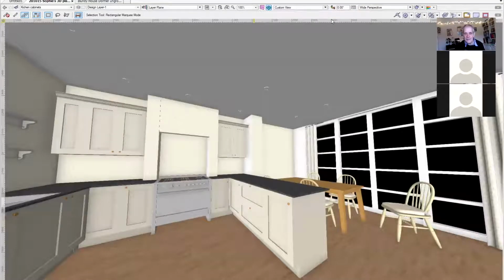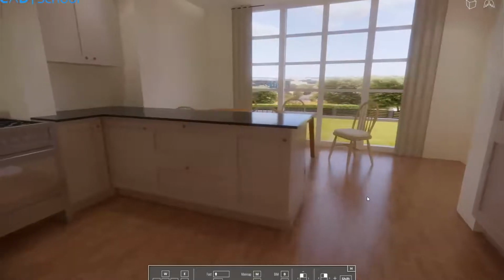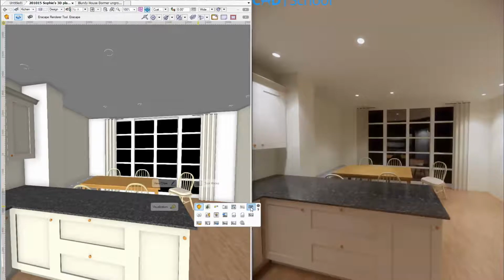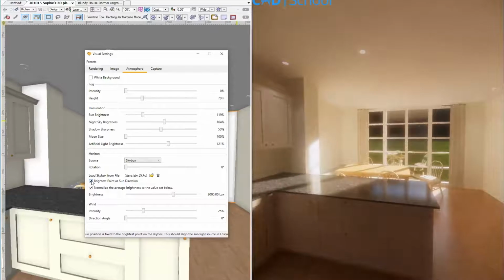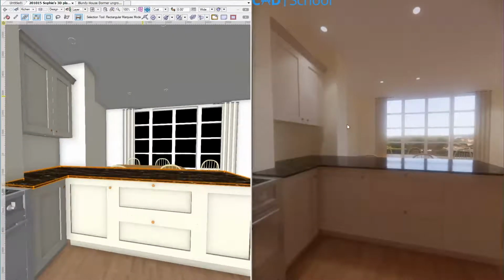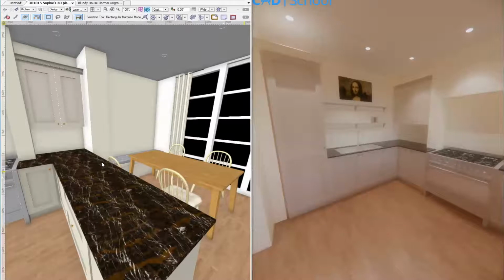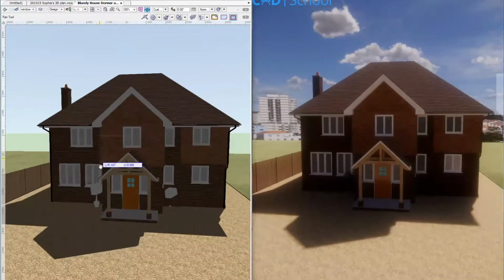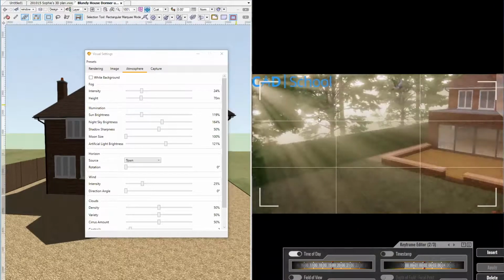Realtime Rending and VR for Vectorworks with Enscape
We're answering the question: Which is the best rendering package? The competition is between… Enscape, Lumion, and Twinmotion. In this video we're exploring Enscape.

We will use the same two models (exterior building, interior kitchen) so you will be able to compare each rendering package.

These webinars use Vectorworks models. However, all visualisers work with SketchUp, Revit, ArchiCAD, and Rhino.